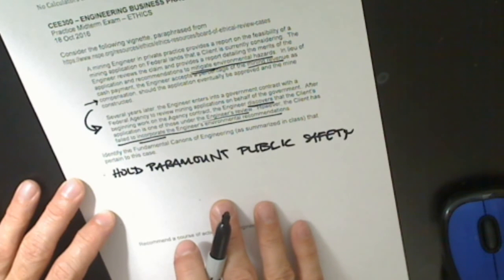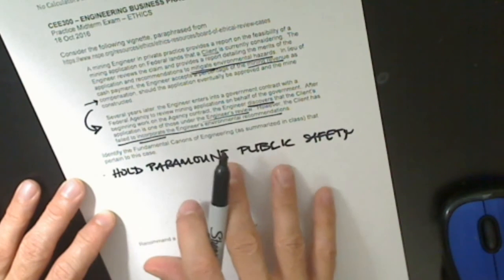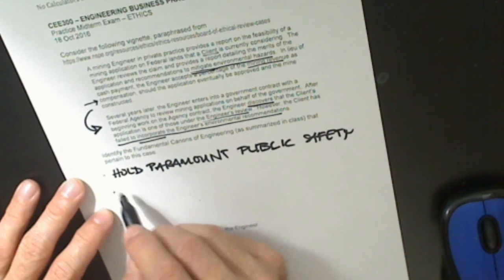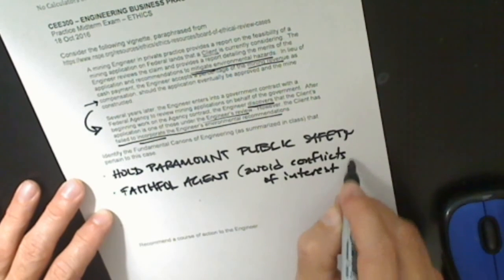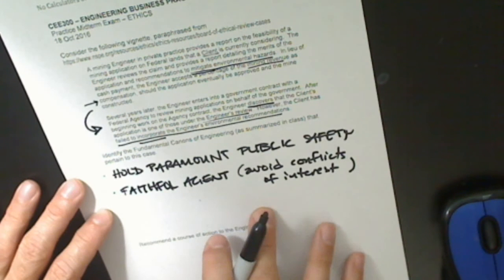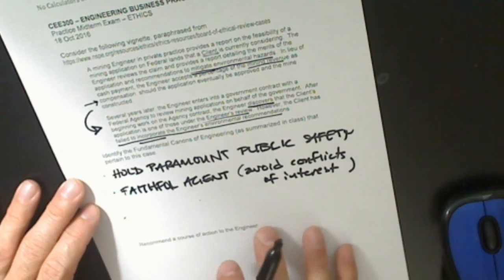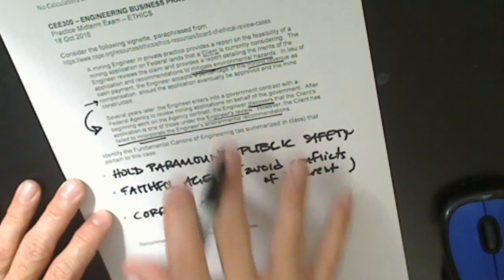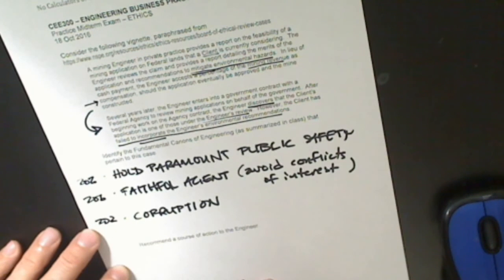CEE300 Ethics Midterm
This video describes the grading rubric for the 'Ethics' question on the Fall2016 CEE300 exam.